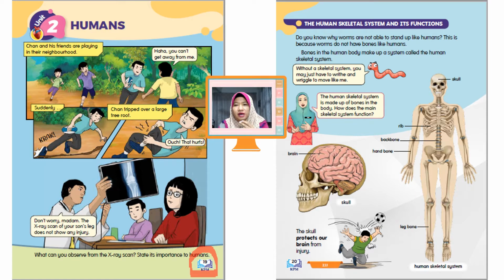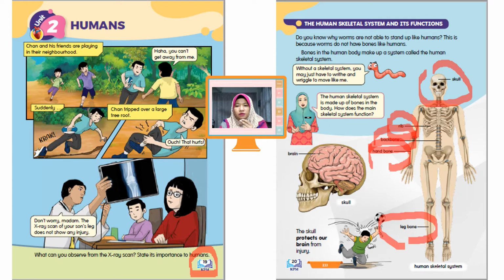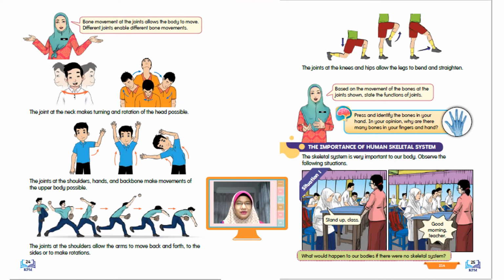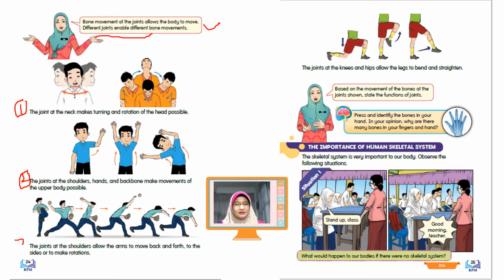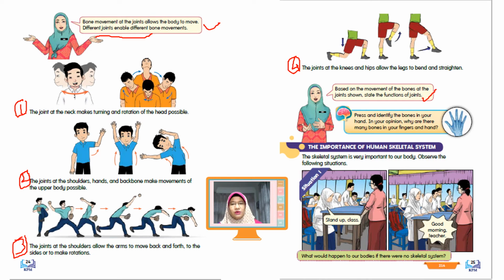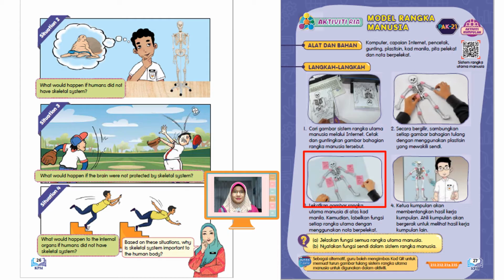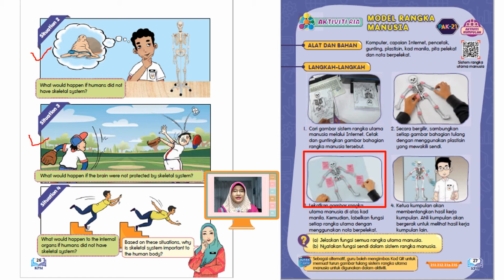Sains | Tahun 5 | Human Skeletal System & Its Functions